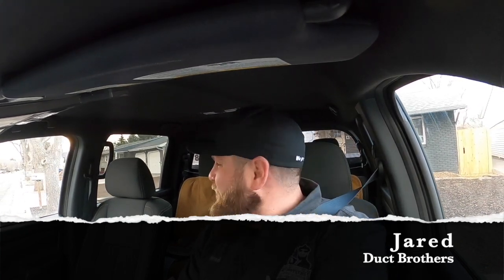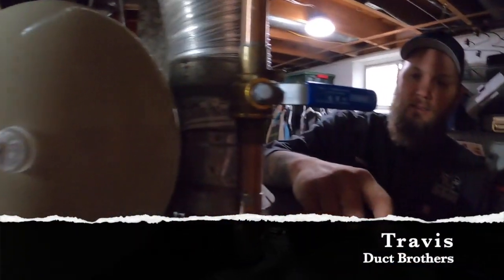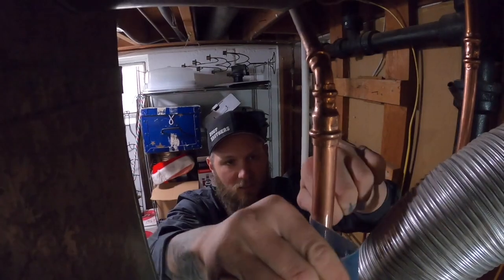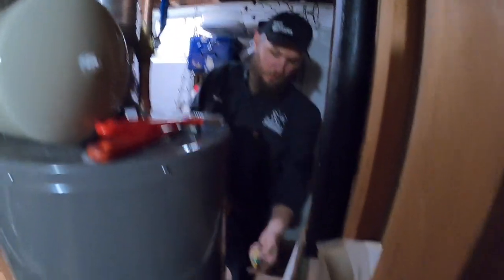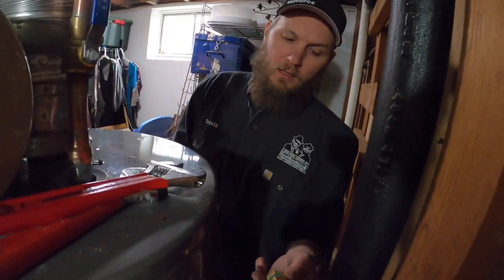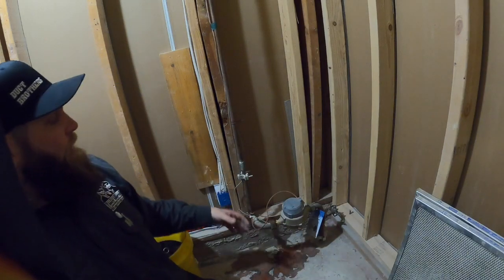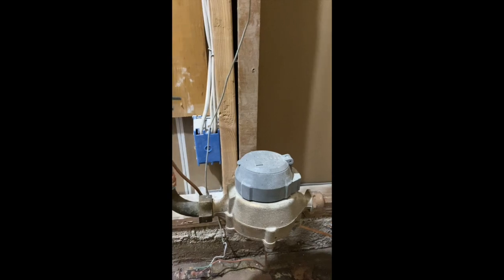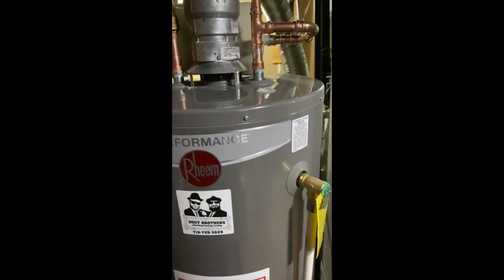We installed a Water Heater & PRV for FREE!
This video the Duct Brothers install a 50 gallon, natural gas water heater with an expansion tank and new ball valves. Additionally, a 25 AUB watts PRV (pressure Reducing Valve) with new ball valve will be installed.

The install is being done as a donation during the COVID 19 pandemic. Our company wanted to reach out to our community and help. A previous customer that was working 4 jobs, raising 3 teenage boys was selected as she was in need and without work!

In the video we show, demonstrate, and provide some instruction on how to install the water heater and PRV. Travis tackles the water heater while Jared assists. Jared then jumps to the PRV to install in in accordance with the IPC, DORA, and other local codes.

During our install the local news station KOAA picked up the story and featured us on the local news in Colorado Springs, Colorado:

For more information please check out the following links.